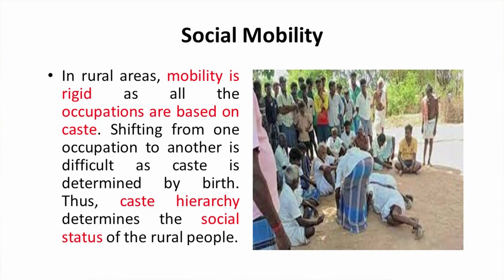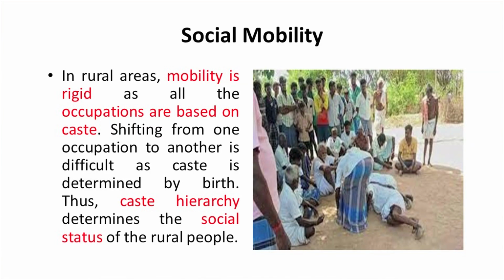Module 02, Unit 1, L 2 Part 2